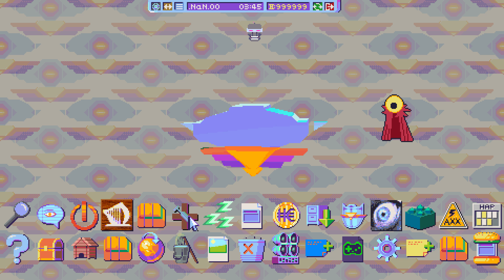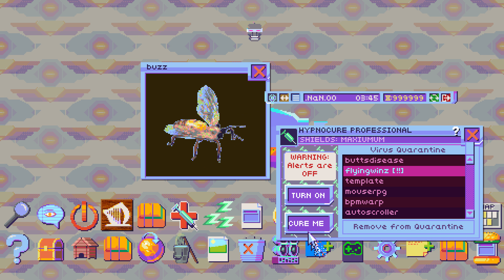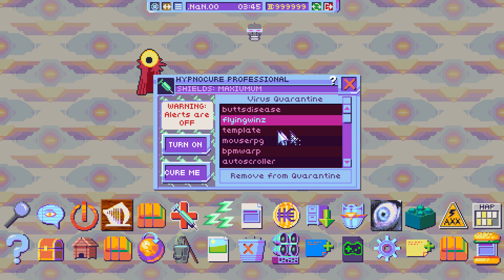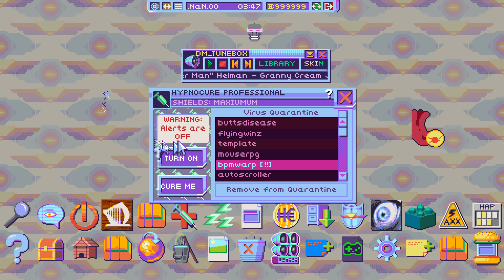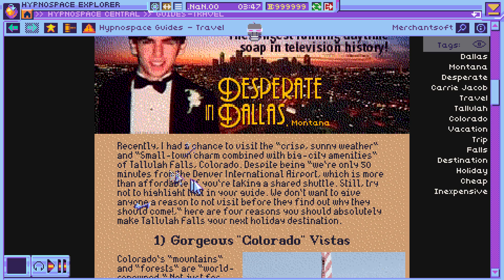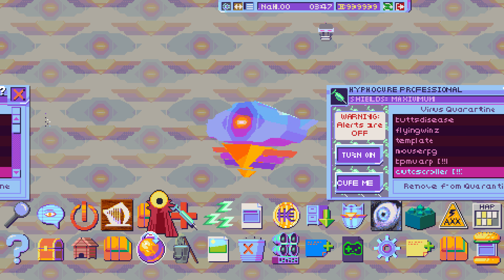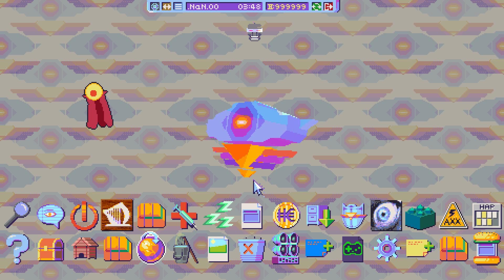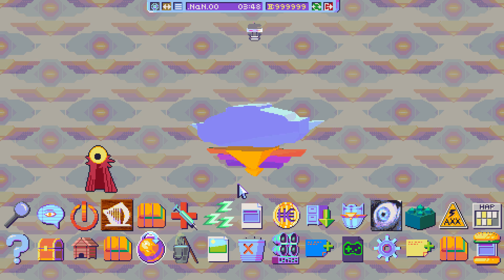HypnOS Hidden Malware + Overload: FlyingWinz, Template, MouseRPG, BPMWarp, AutoScroller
Warning: Overload section contains various visual effects that may cause seizure.

This time I'll demonstrate few more malware on HypnOS. These are not easy to find, though.

Once again, I've included another version of overload after demonstrating malware.